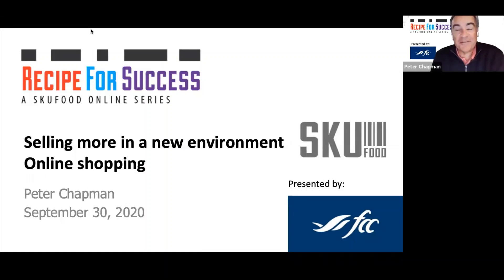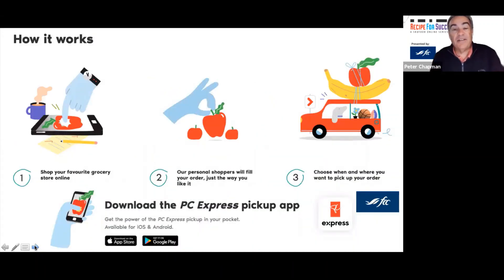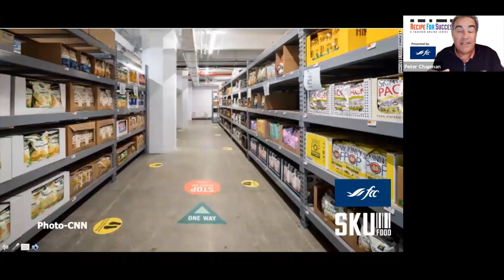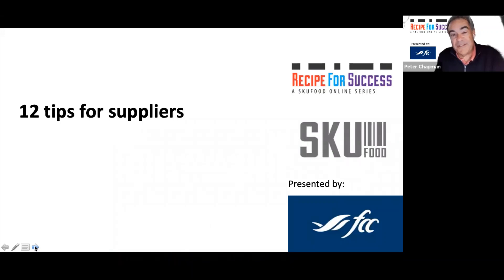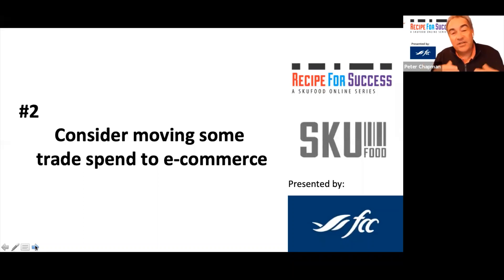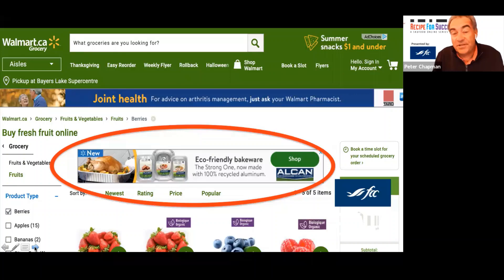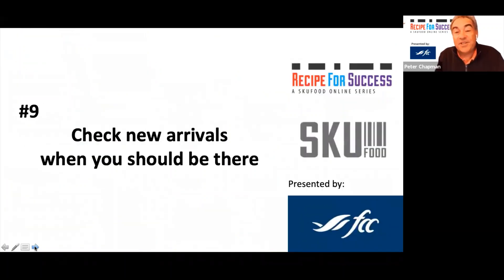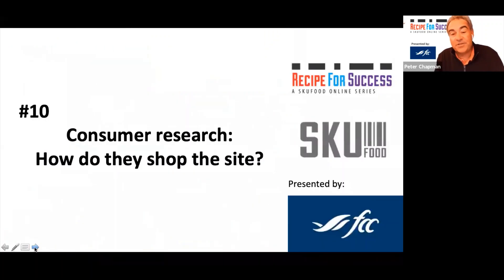SKUFood- Recipe for Success- Online Shopping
Sept 30- Online shopping has increased dramatically since March. It has had a big impact on retailer’s operations but it also impacts producers and processors. Consumers shop differently when they order online. All of the investments made in store are worthless for the 10-15% of consumers who are now shopping online. We will discuss how you can communicate with them in advance and get on their list. The execution is different with each retailer and it will continue to evolve.